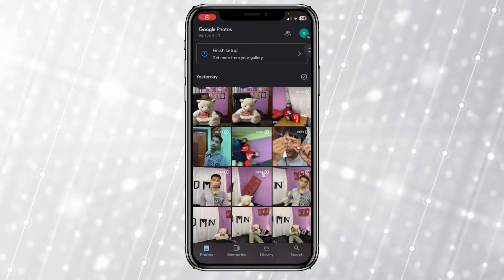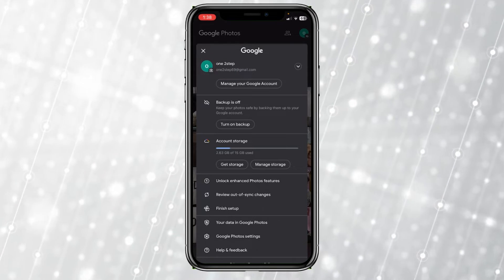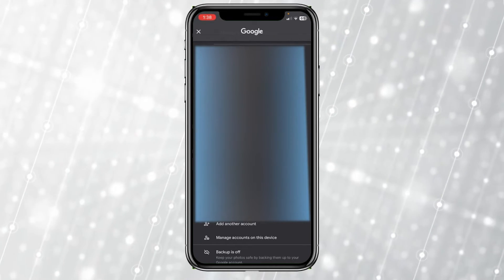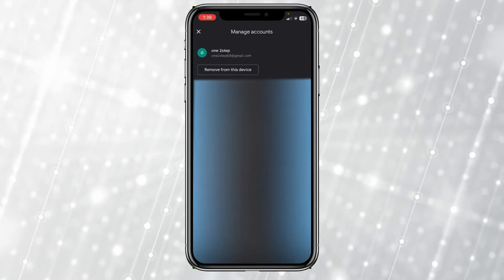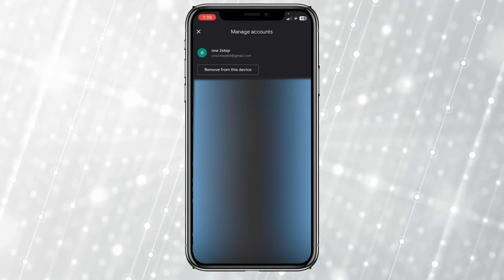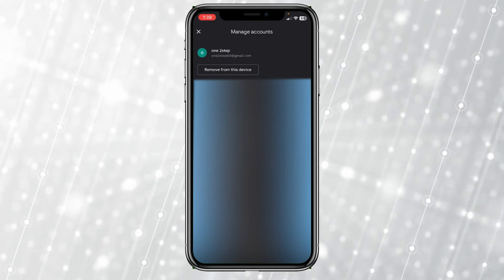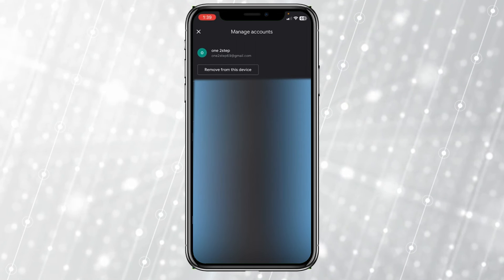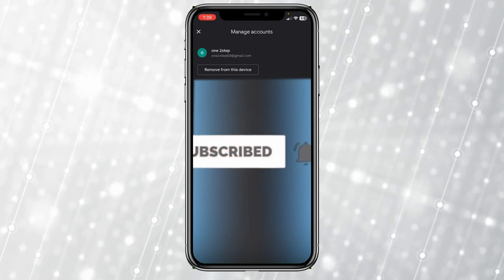How to Remove Google Account From Google Photos [easy]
📸 Need to remove a Google account from Google Photos? No problem! In this quick and straightforward tutorial, we'll walk you through the simple steps to remove a Google account from Google Photos.

Join us as we guide you through the process, ensuring that you can manage your Google accounts with ease. From accessing settings to making the necessary adjustments, we'll cover it all.

Let's get your Google Photos organized just the way you want! 📱✨